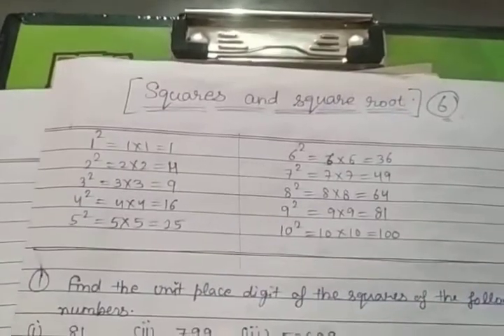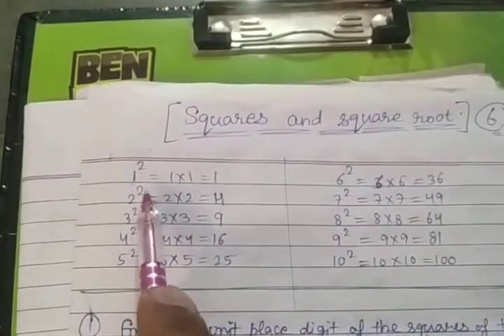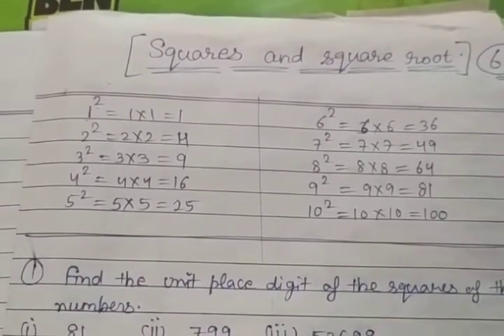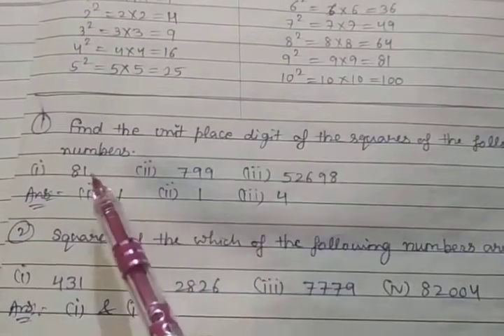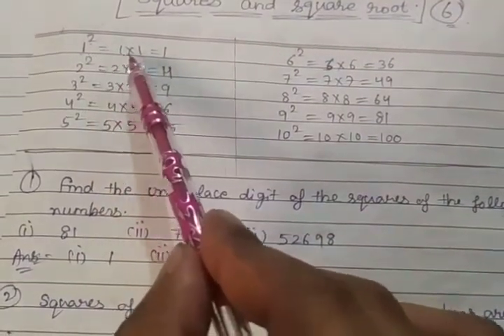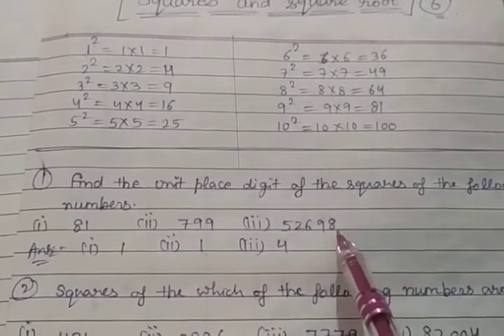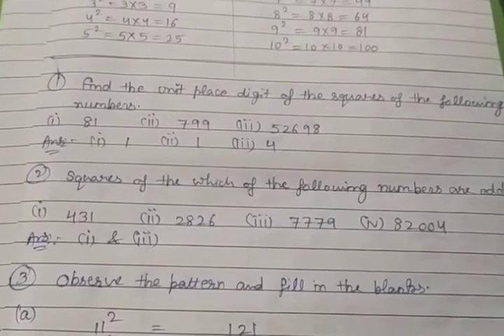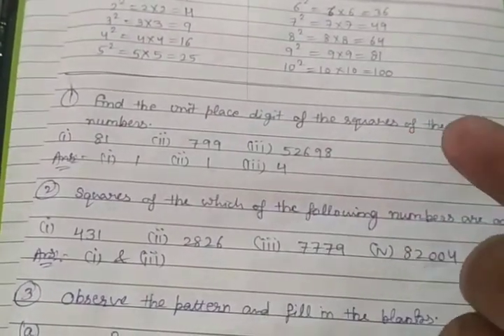Class 8 (English medium) Maths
Chapter 6 (Squre and square root)